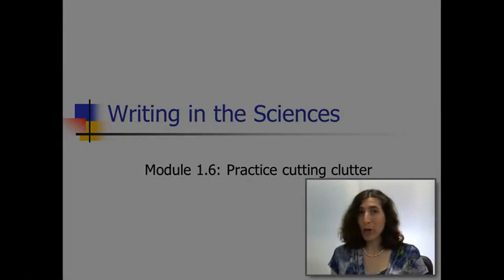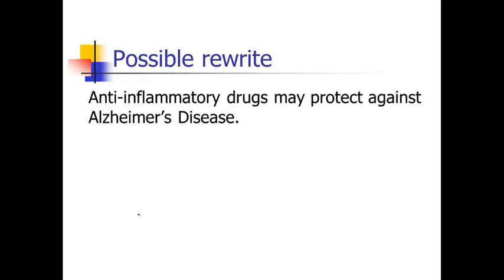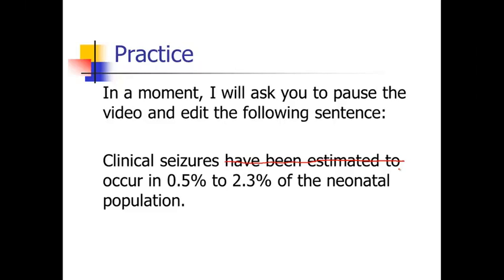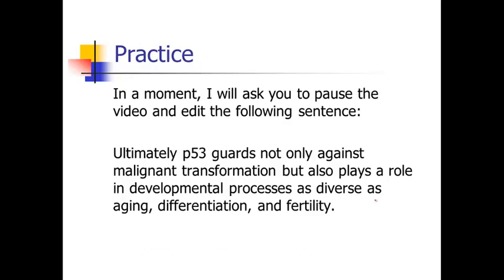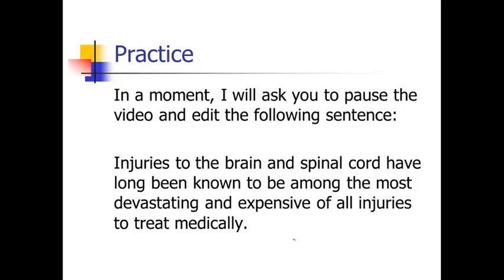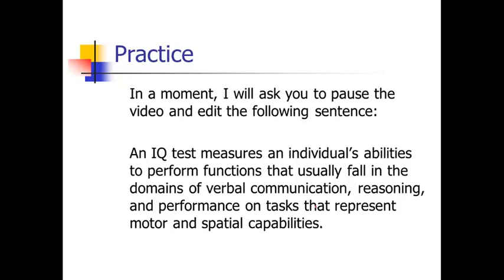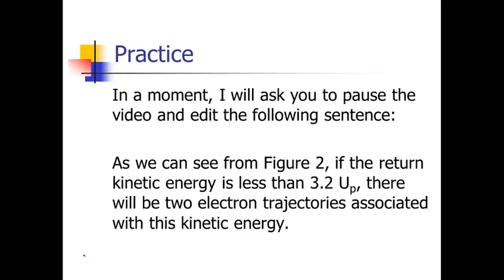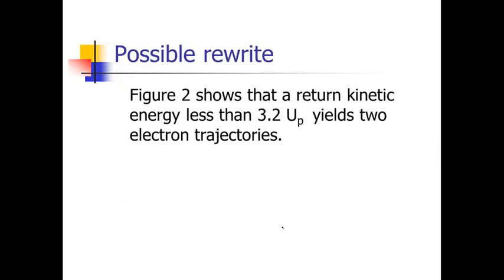Stanford writing lecture example 1 6 Practicing cutting clutter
This is an example video from Stanford writing in the sciences online lectures.